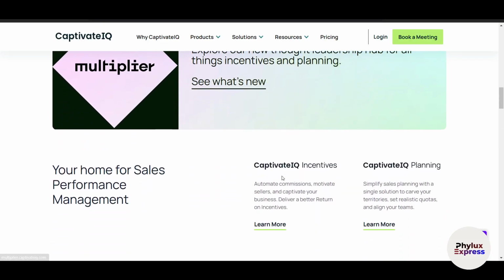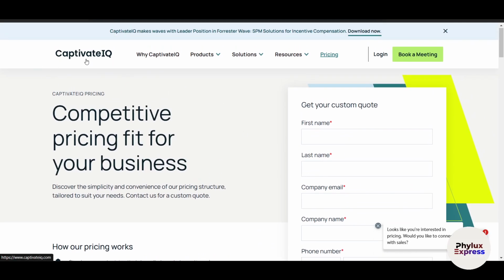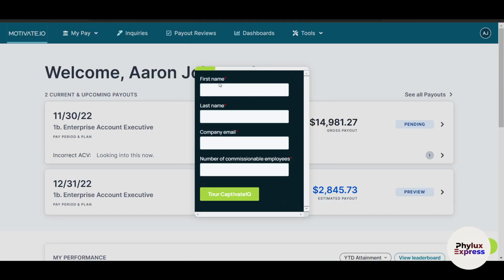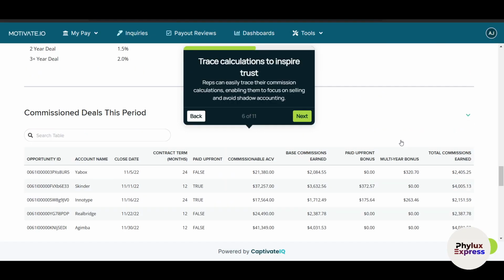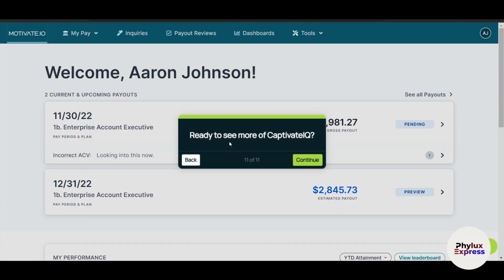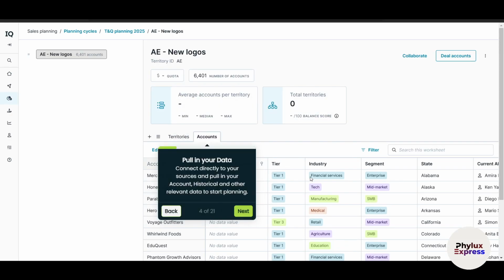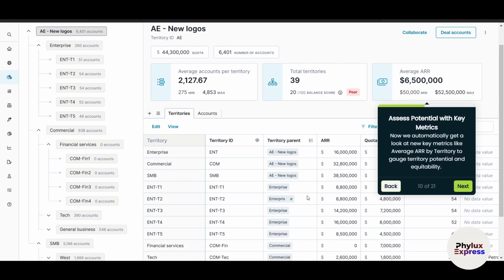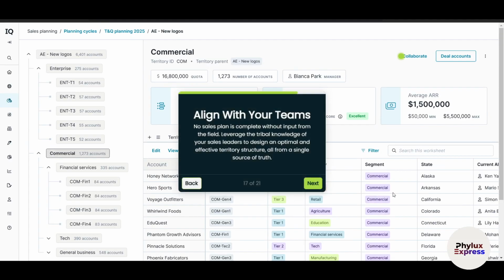CaptivateIQ Tutorial 2025 | Streamline Your Sales Compensation Management | Software Demo.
📊 Want to simplify and optimize your sales compensation processes? This comprehensive CaptivateIQ tutorial will guide you step-by-step on how to use CaptivateIQ in 2025 to streamline sales commission management, automate calculations, and ensure accuracy. Whether you're new to the platform or looking to enhance your workflows, this guide has everything you need to succeed.

🔍 What You’ll Learn in This Tutorial:
✅ Setting up CaptivateIQ: Configuring plans, rules, and payout structures
✅ Automating complex commission calculations and reducing manual errors
✅ Tracking sales performance and visualizing data with intuitive dashboards
✅ Managing disputes and ensuring transparency in compensation payouts
✅ Tips for integrating CaptivateIQ with CRM tools like Salesforce and HubSpot
✅ Best practices for designing effective sales compensation plans

This guide is perfect for sales operations professionals, finance teams, and business leaders who want to improve efficiency and accuracy in sales compensation management. With clear instructions, real-world examples, and actionable tips, you'll learn how to use CaptivateIQ effectively to motivate your sales team and drive better results.

🌟 Key Features Covered:

Building flexible commission plans tailored to your business goals
Automating workflows for faster payouts and dispute resolution
Leveraging analytics to monitor performance and identify trends
Ensuring compliance with audit-ready reporting and documentation
Enhancing collaboration between sales, finance, and HR teams